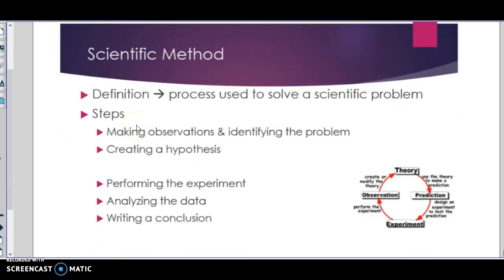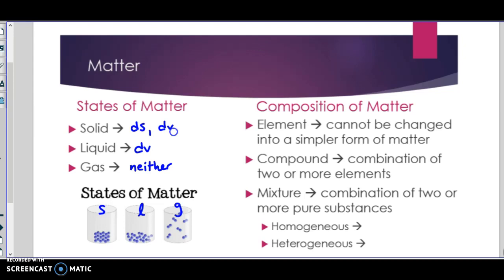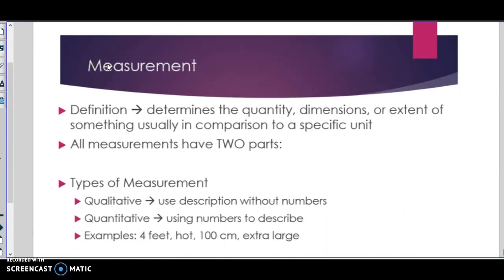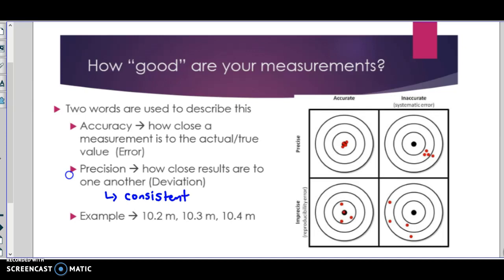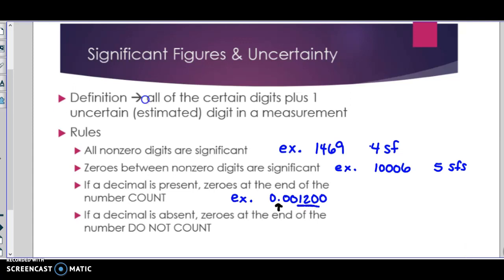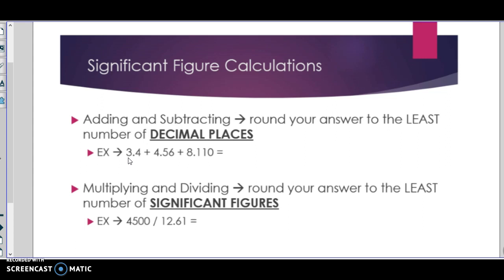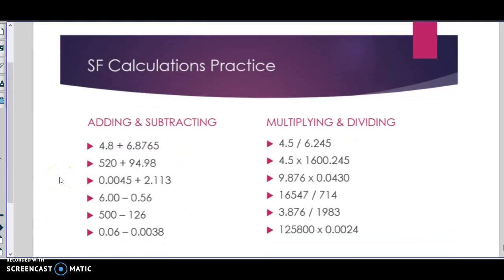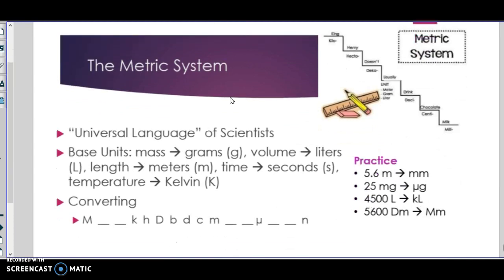Chapter 1 Video